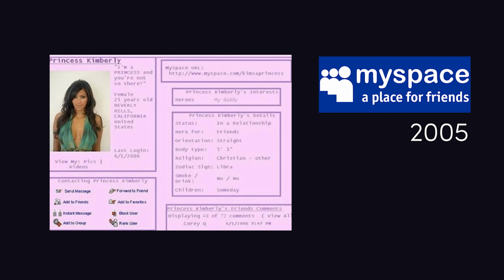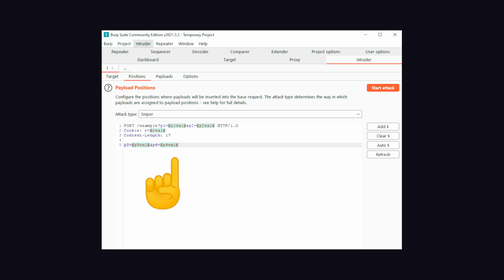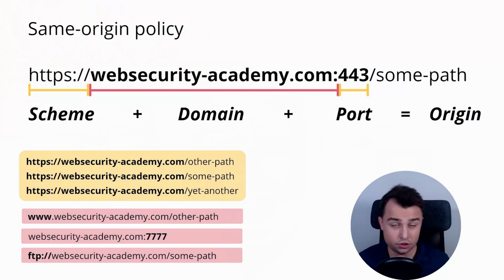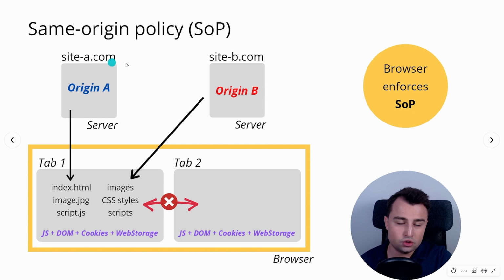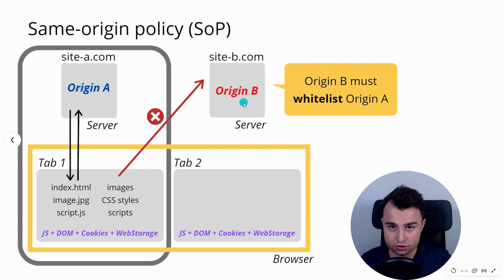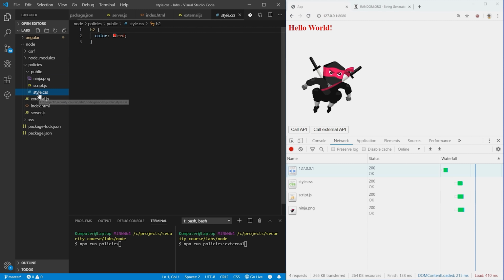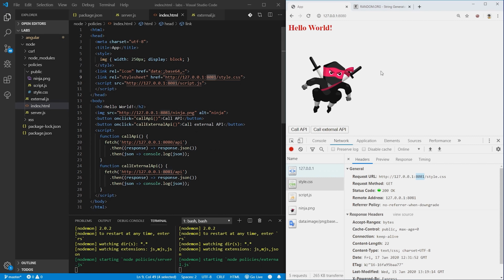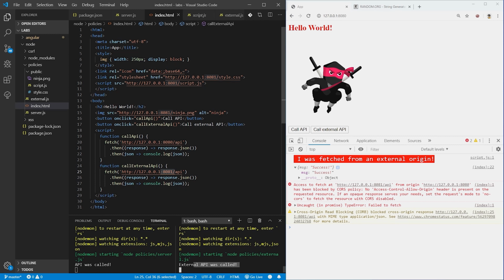Ethical Hacking in 100 Seconds // And why do we need CORS?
Use “Ethical Hacking” or penetration testing to find exploits in your web app before the bad guys do. Featuring @DevAcademyCom to go beyond 100 seconds to explain the purpose of CORS

🛡️ Web Security Course

🔗 Resources

📚 Chapters

00:00 Ethical Hacking with Burp Suite
02:01 Why do we need CORS?
05:48 Same Origin Policy Example